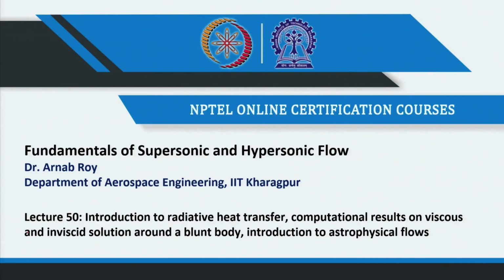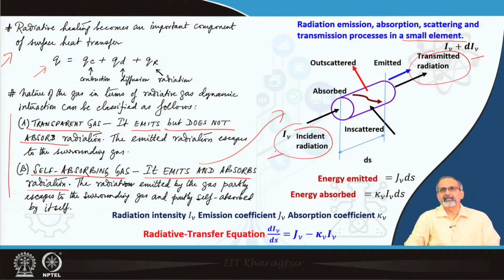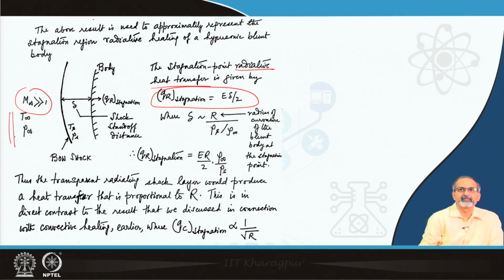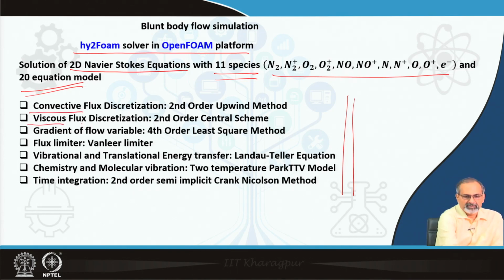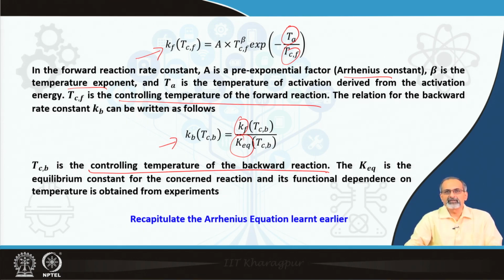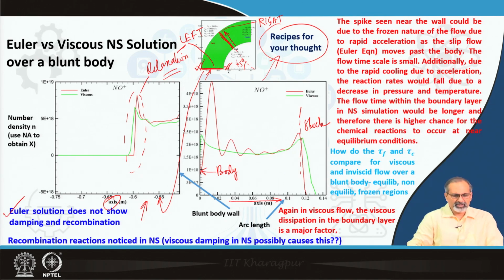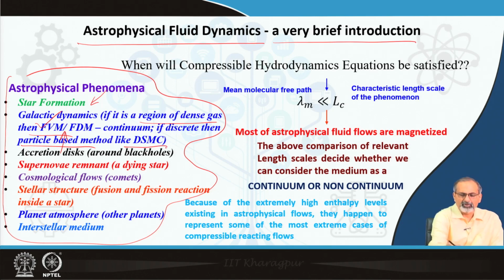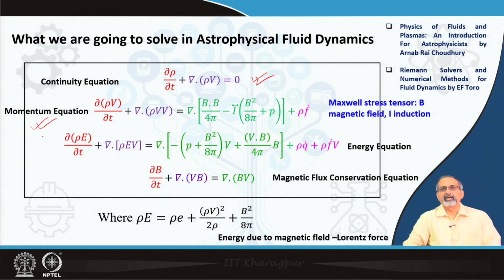Lec50: Introduction to radiative heat transfer, computational results on viscous and...